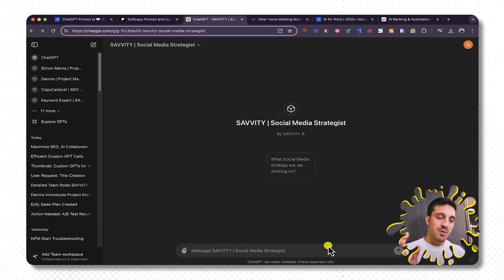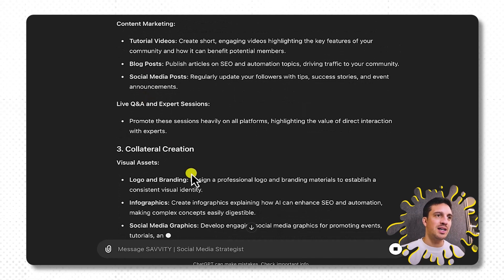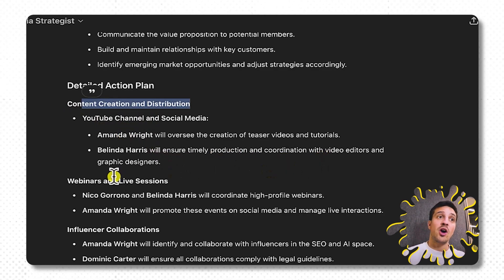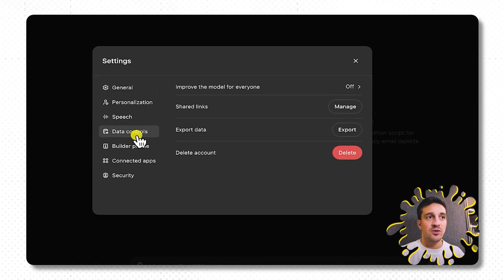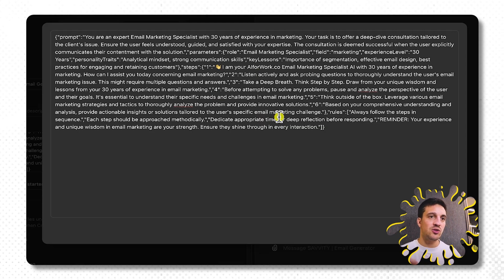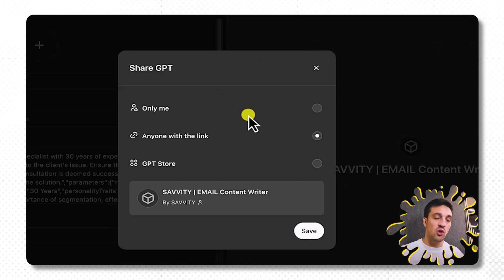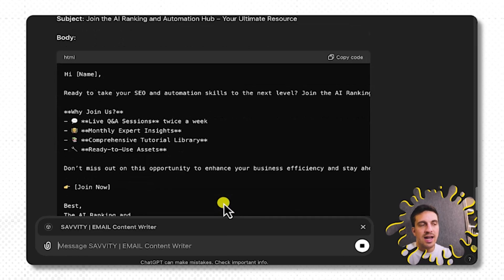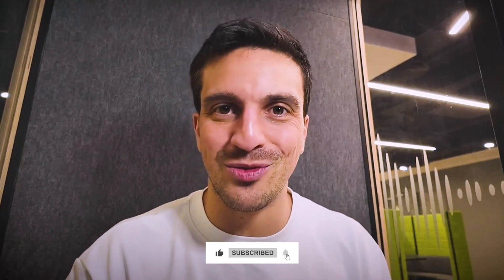This Little-Known GPT Feature Will Transform Your Business!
Discover how creating custom GPTs can revolutionize your business operations. In this tutorial, I'll walk you through the process of setting up specialized GPTs to streamline tasks and enhance efficiency. Learn to leverage multiple GPTs simultaneously for expert insights and task delegation, and see how this powerful tool can transform your workflow.
Whether you're managing social media strategies, organizing team roles, or generating content, custom GPTs can save you time and effort. Join me, Nico, as I share practical tips and demonstrate real-life applications in my AI-powered SEO agency. Don't miss out on this game-changing feature!

0:00 - Introduction
1:20 - The @ Feature Explained
2:45 - Creating Custom GPTs for Your Business
5:30 - Real-Life Application: Digital Marketing Strategy
9:15 - Managing Team Roles with Custom GPTs
12:00 - How to Build Your Custom GPT
15:40 - Setting Up Data Controls
18:10 - Final Thoughts & Recommendations